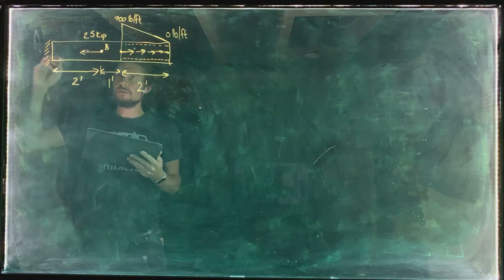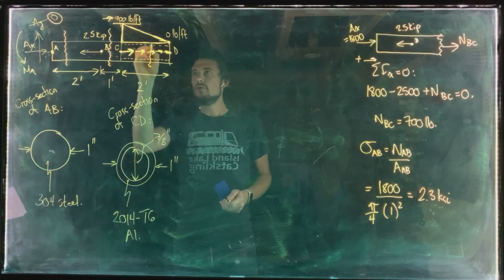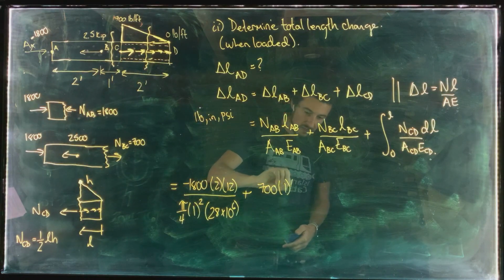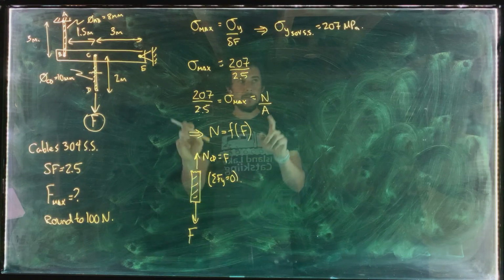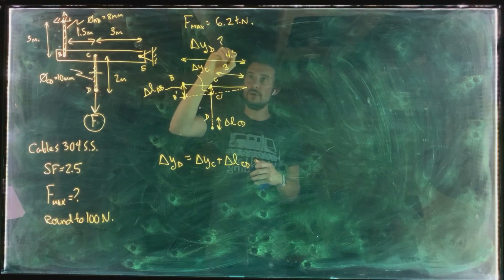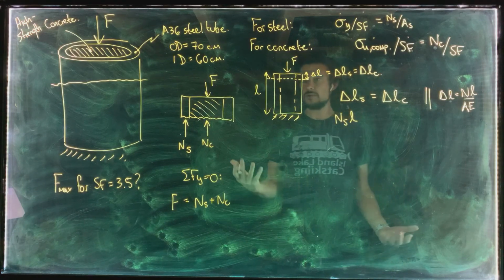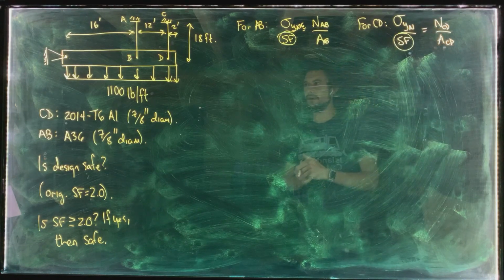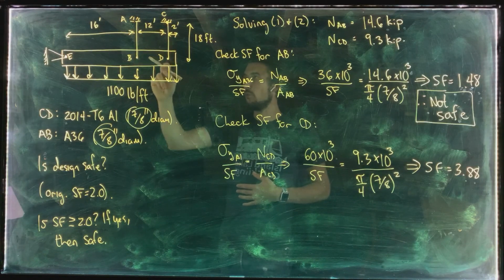Solid Mechanics - Tutorial 2: Safety factors, axial deformation, & indeterminate axial loads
Covers:
Lecture 3: Safety Factors & Axial Deformation
Lecture 4: Statically Indeterminate Axial Loads

0:00 Some course stuff (skip)
1:22 Problem #1: elongation using superposition and integral method
46:45 Problem #2: max allowable load on a cable
1:15:48 Problem #3: max allowable load for a steel/concrete composite column